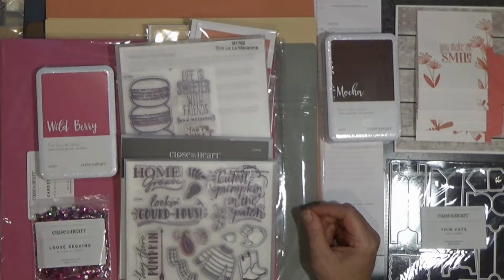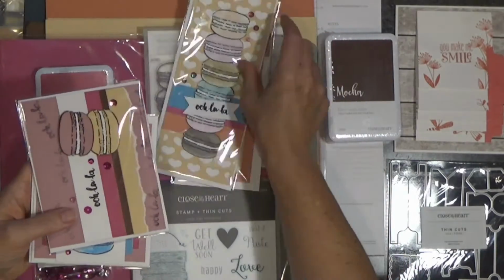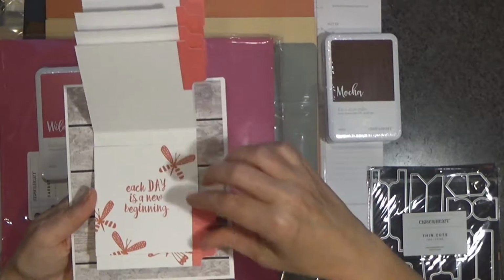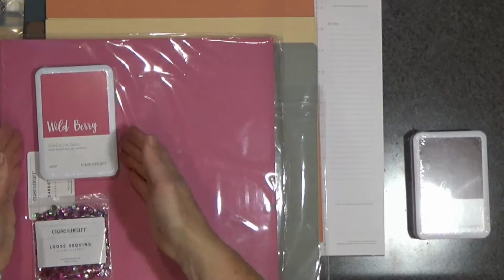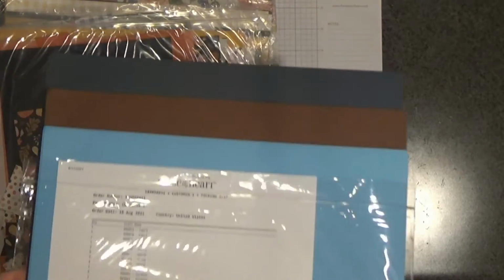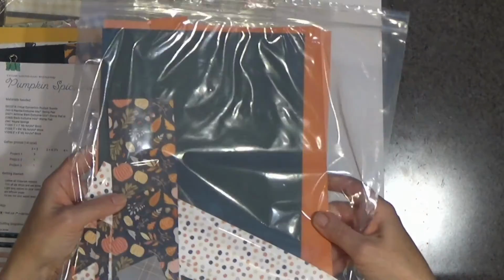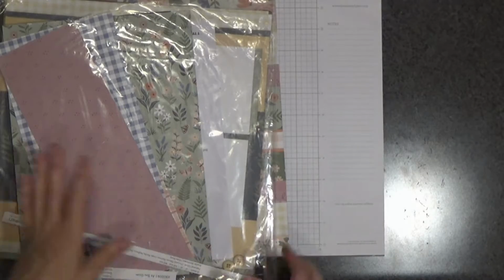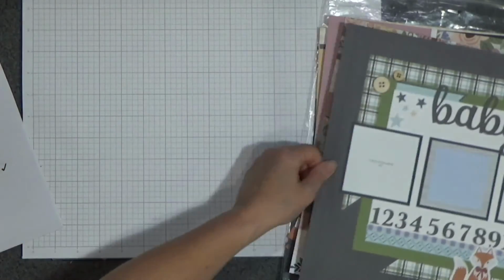Close To My Heart Haul Video Fall 2021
The new catalogs are here from Close To My Heart!  They are amazing...so much goodness.  Here are a few samples of what I have gotten thus far.  Enjoy!

Have a blessed, crafty day! -Barb